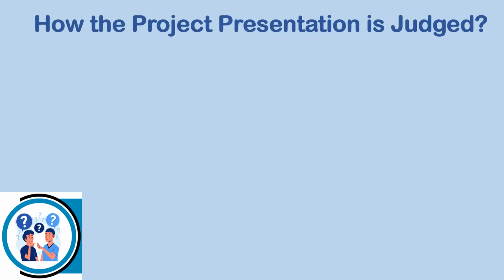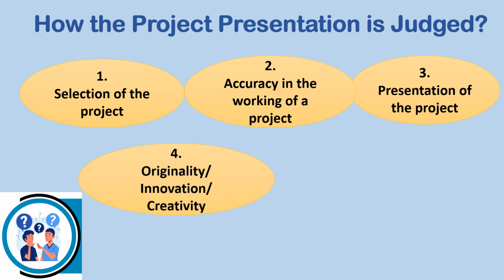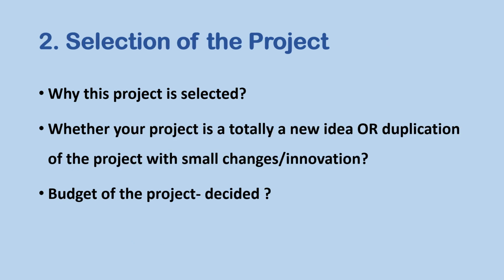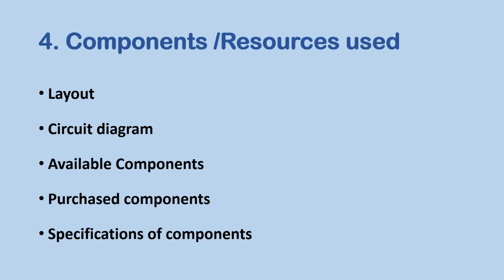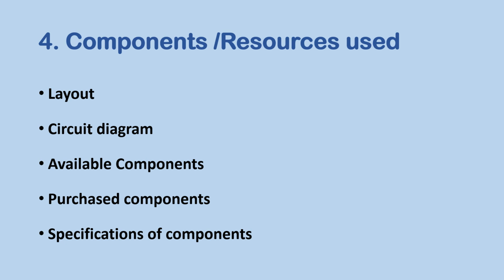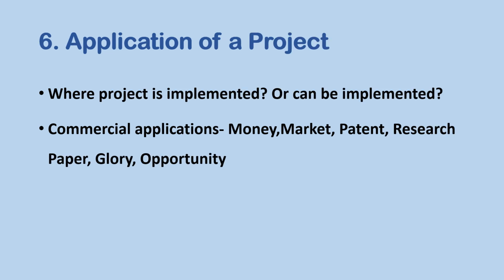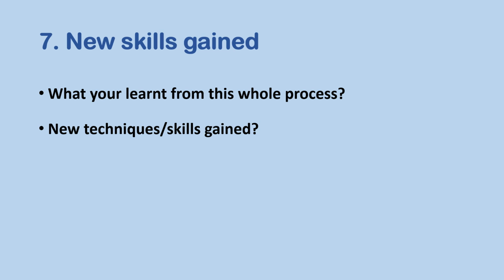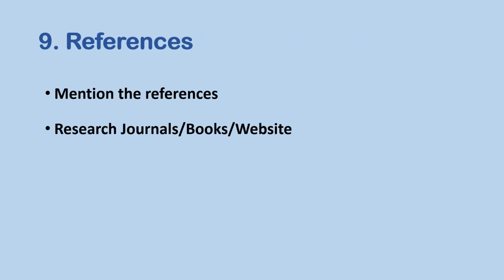How to present a Project # project presentation hints electronics mini projects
In this video, along with the explanation of the judging criteria of the project presentation competition , 10 important points which will be used to present the project are discussed.